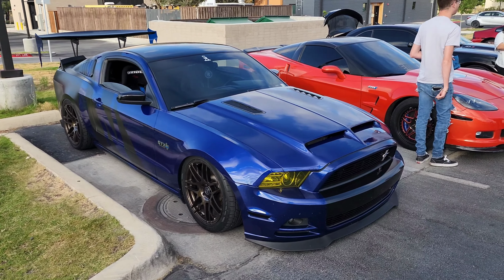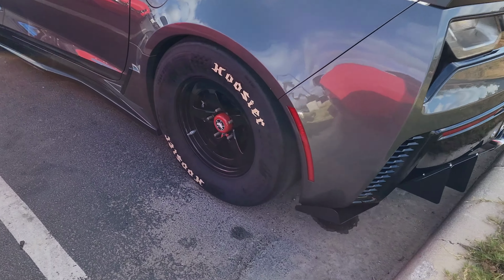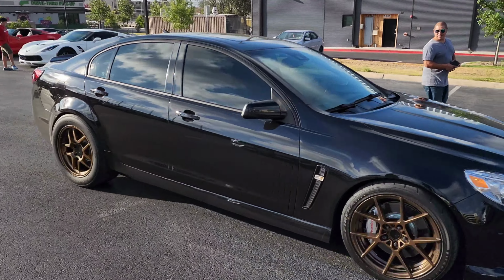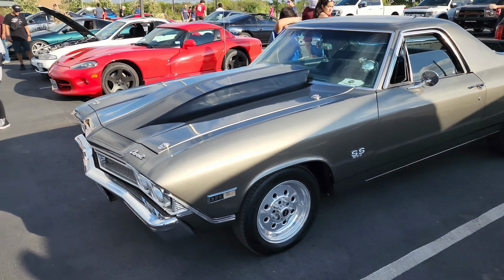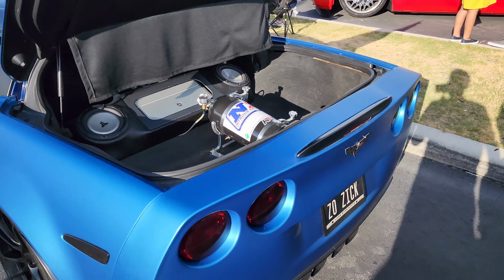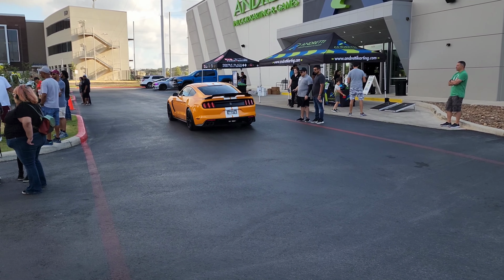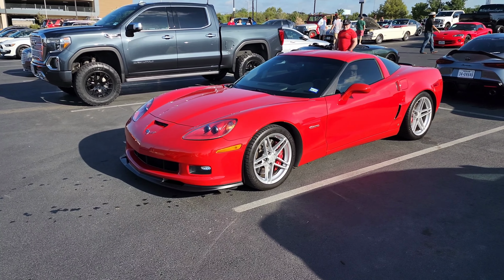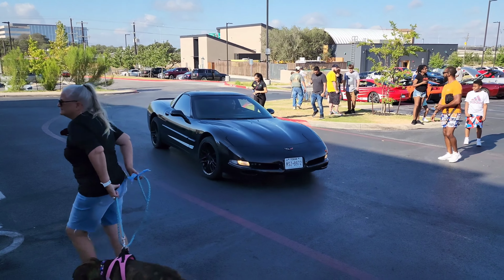PARK AND SHINE CAR SHOW IN MY C7 CORVETTE! JUNE EDITION!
Hey everyone welcome back to another video! Today I will be going to another car meet here at Andretti Karting and Games called their Park and Shine Car Show! I hope you enjoy the video!

Some Gear Used to Film:

Samsung Galaxy S22 Ultra

Joby Phone Tripod

GoPro Hero 9 Camera

GoPro Suction Mount

GoPro Floating Hand Grip

GoPro Action Quick Clip

60-Inch Lightweight Tripod